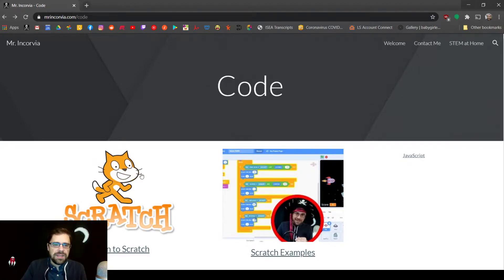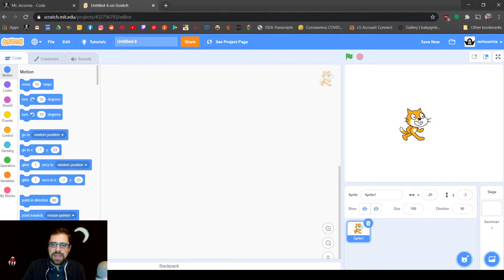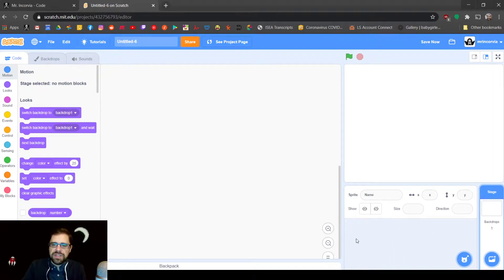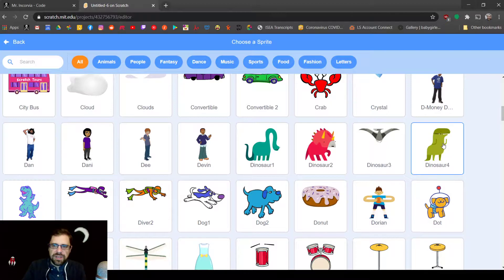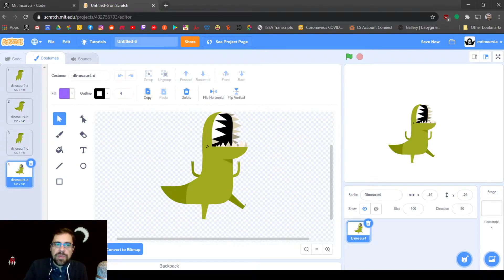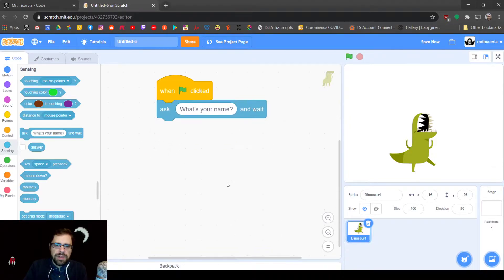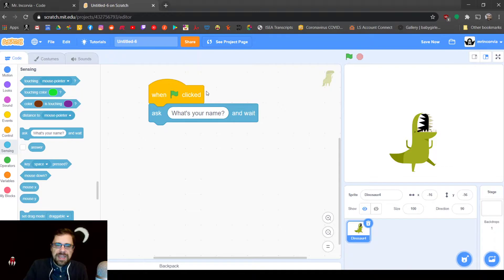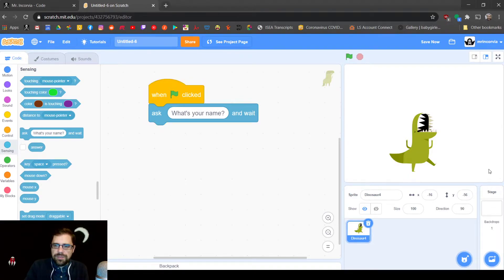Question and Answer & Video Game Controllers -- Coding with Captain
Beginner: Make a sprite ask us our name and answer correctly
Advanced: Build Your Own Video Game Controller Challenge